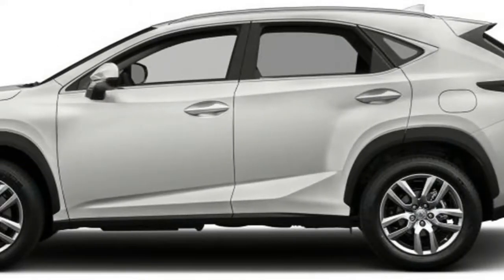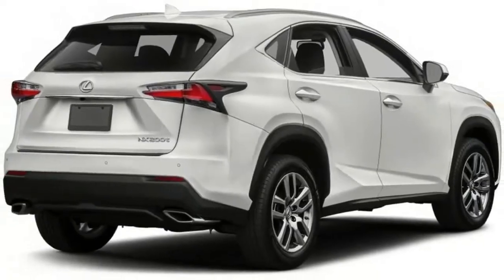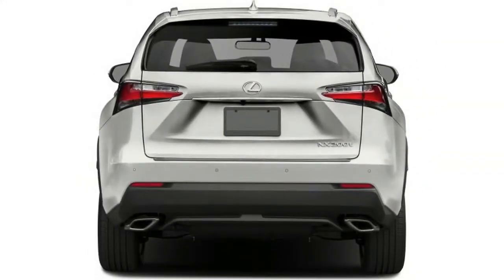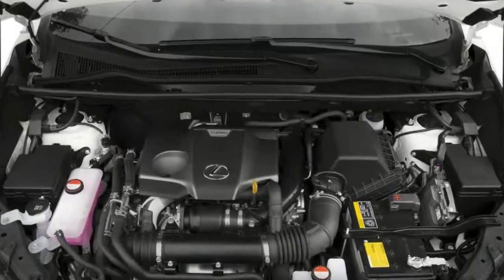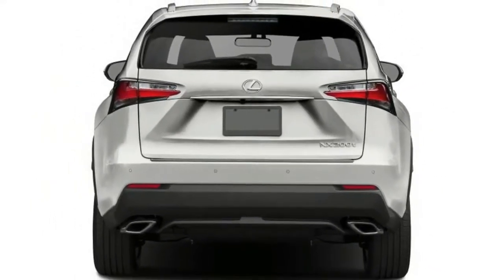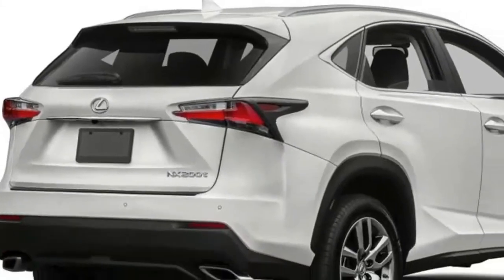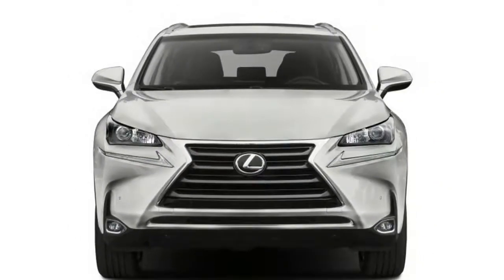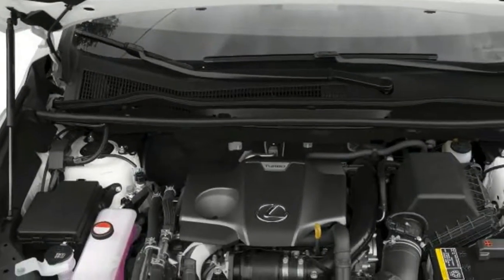[Watch Now] 2017 Lexus NX 200t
The Lexus NX is a compact crossover providing dramatic design and performance combined with luxury and utility. Designed to offer a premium drive in a distinctive luxury package the NX is clearly a Lexus.Available with either front-wheel or all-wheel drive the NX200t is equipped with an advanced all-new turbocharged 235-hp 2.0-liter four-cylinder engine matched with a six-speed automatic transmission. Sequential shifting is standard and F-Sport models include steering wheel controls. Safety features include eight airbags, whiplash-injury lessening front seats, and a full array of available electronic safety systems such as Lane Departure Alert, Intelligent High-beam, and the Lexus Pre-Collision Safety System. Partial LED headlamps are standard and the multimedia system includes a high-resolution seven-inch screen, Display Audio, HD radio, and an eight-channel amp with digital signal processor. The available F-Sport package offers distinctive bold styling inside and out with an exclusive grille and wheels as well as unique instrumentation, seats, and seat trim. Available equipment includes a power liftgate, full LED headlamps, a navigation system, Lexus Enform, Dynamic Radar Cruise Control, and a Qi wireless charging tray inside the console.The Lexus NX200t is a carryover for 2017.